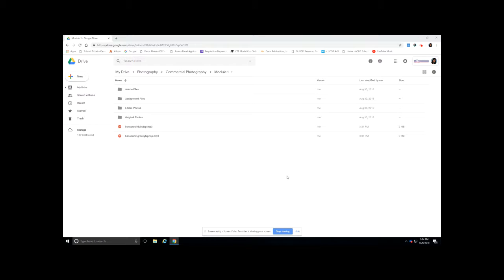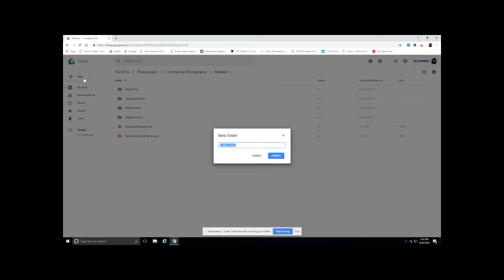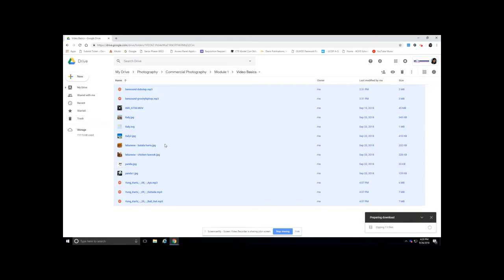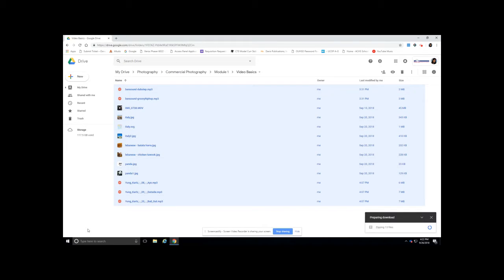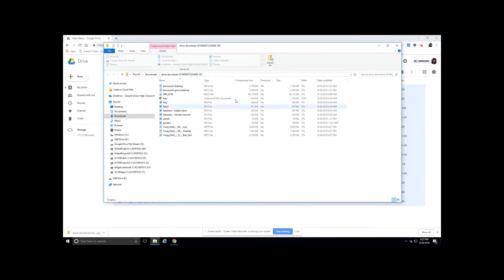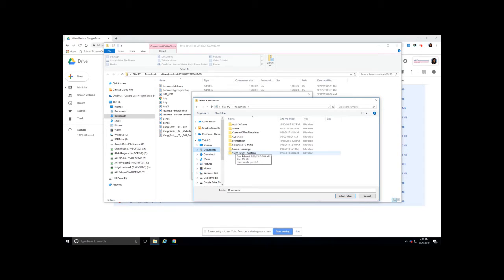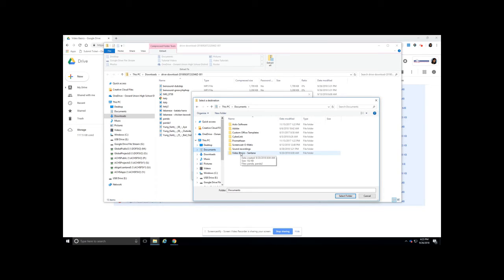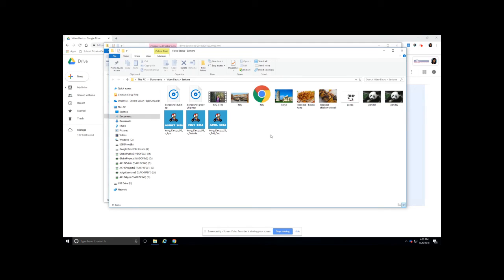Video Basics Folder